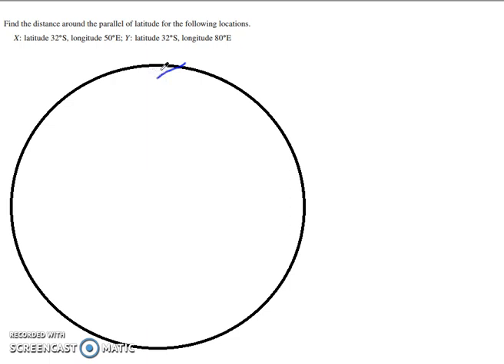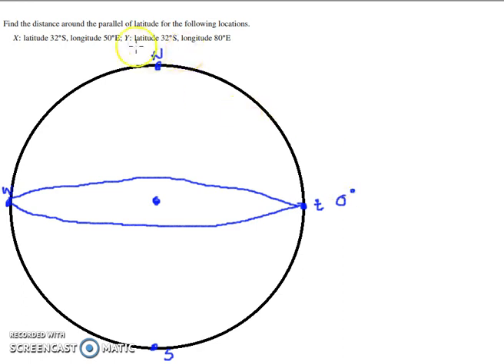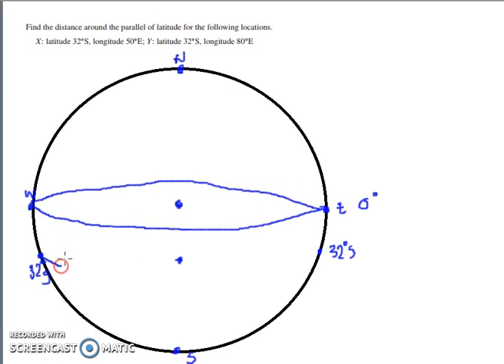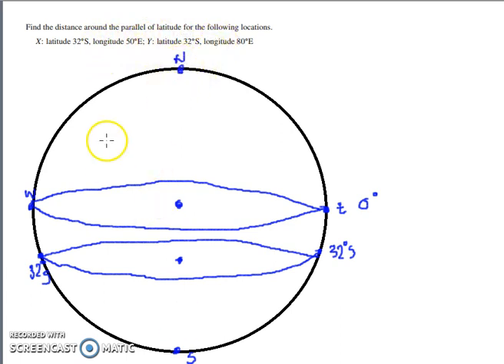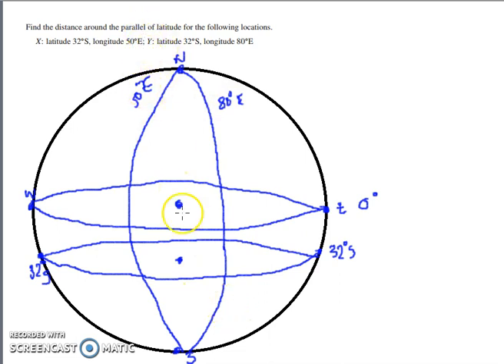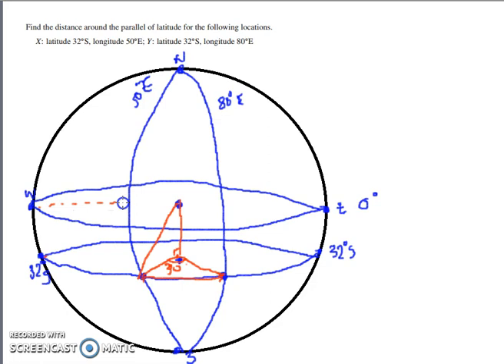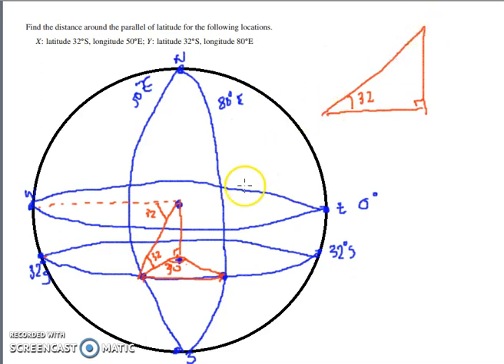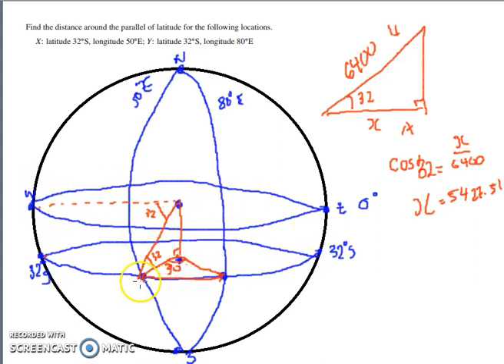Trigonometry drawing Spherical questions (parallel of latitude example) in class example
Example how to draw spherical latitude and longitude for a question, then calculating distance along parallel of latitude.